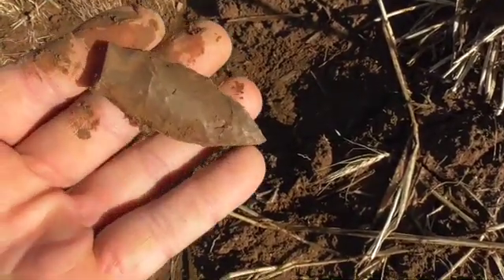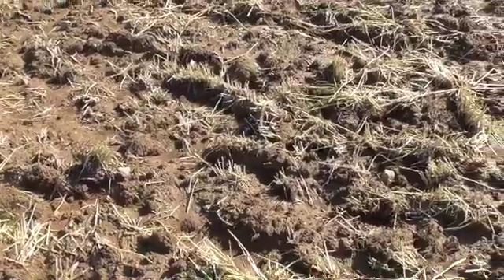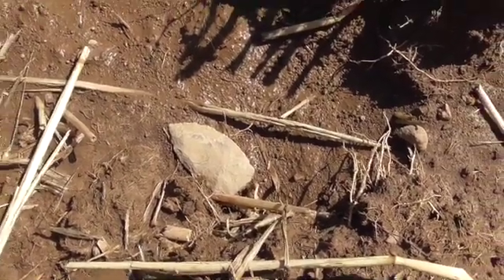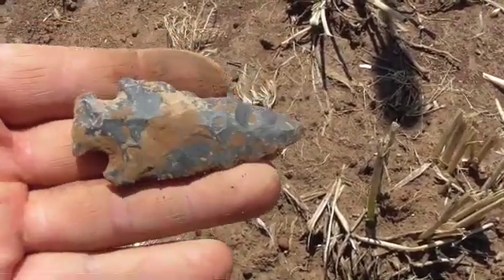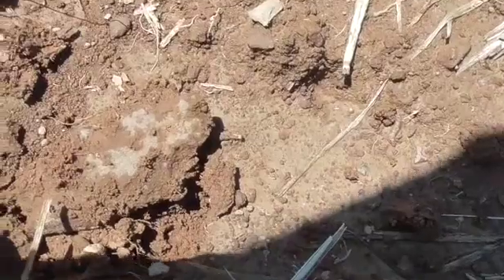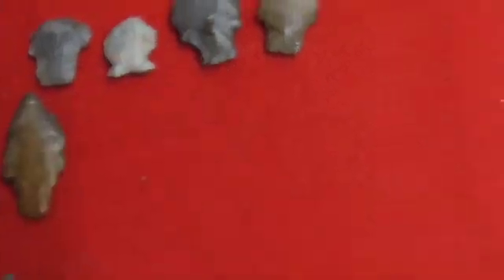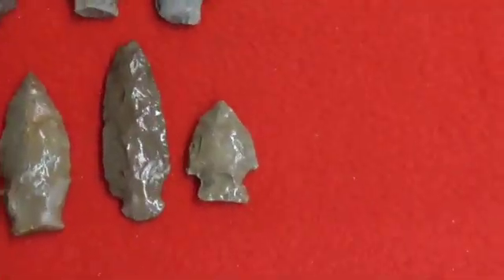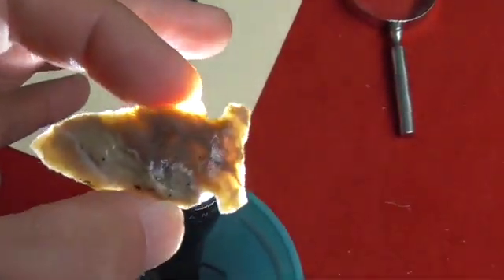Gathering Rocks while I can see em 5 10 23